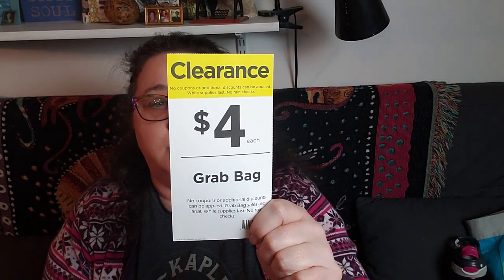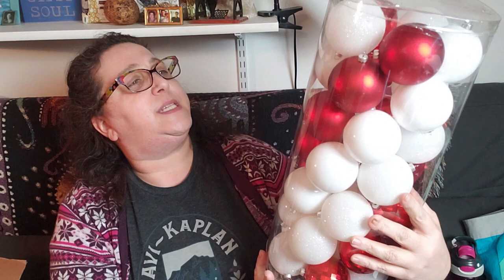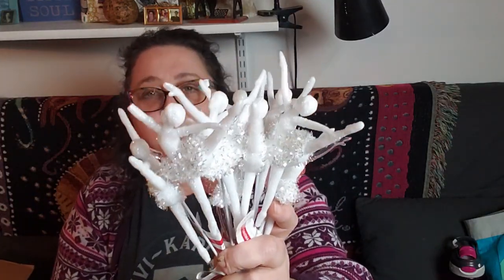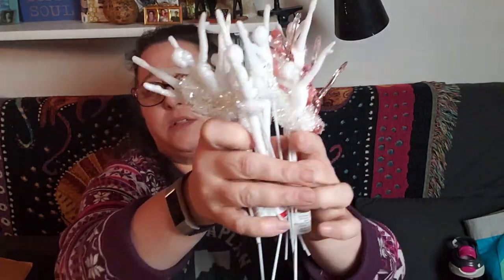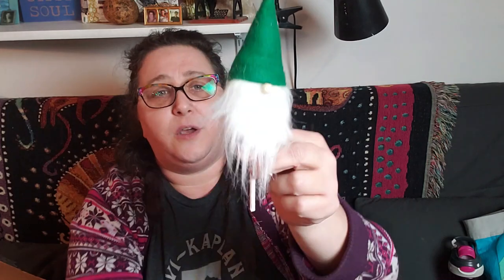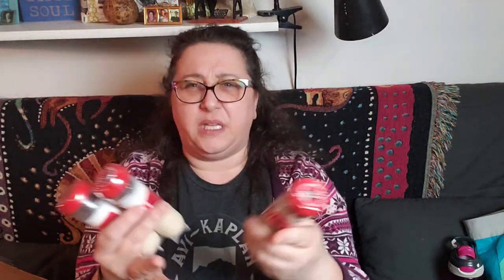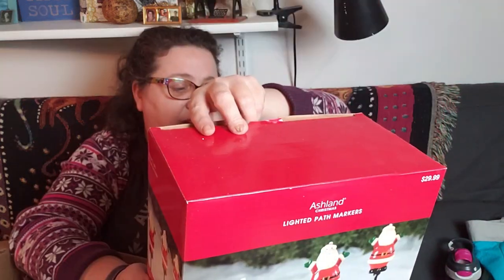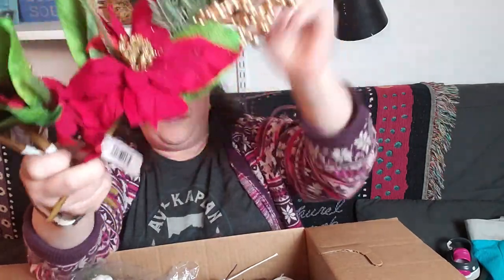Unboxing my Michael's $4 Grab Bag Haul. Lots of fun Christmas Items 🎄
I had fun unboxing my Michael's $4 Grab Bag haul. I had missed the Christmas 🎄grab bags the last couple years and I was determined to catch it this year. Overall, I'm glad I did.